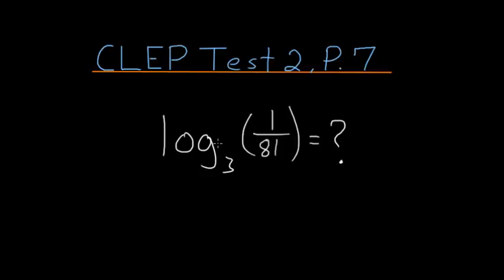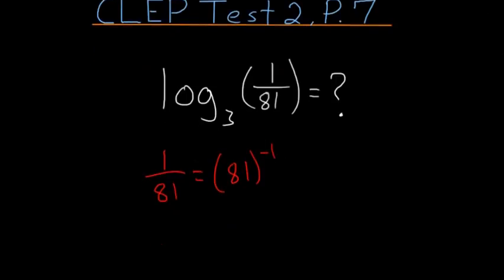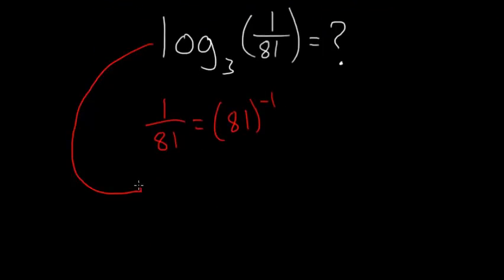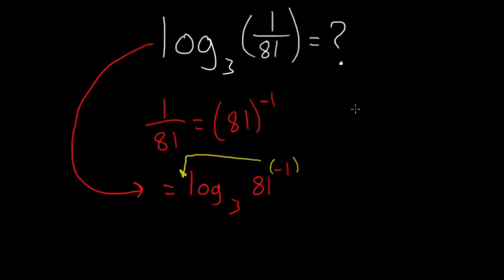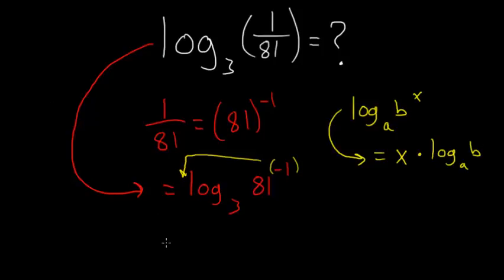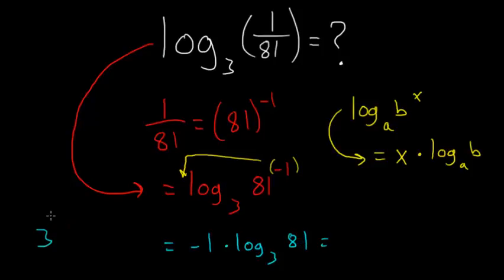CLEP College Algebra: Logarithms 10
This is the seventh problem on the 2nd CLEP college algebra practice test